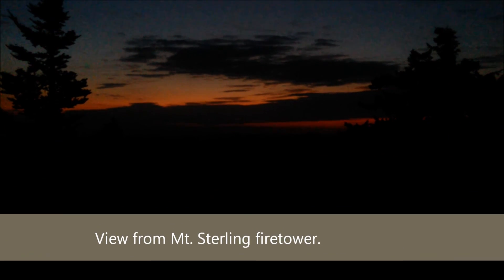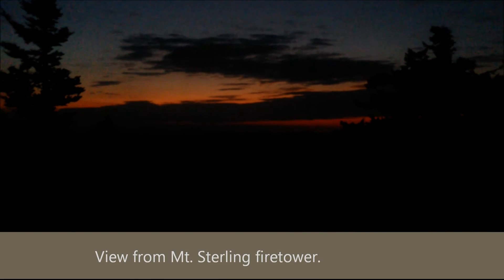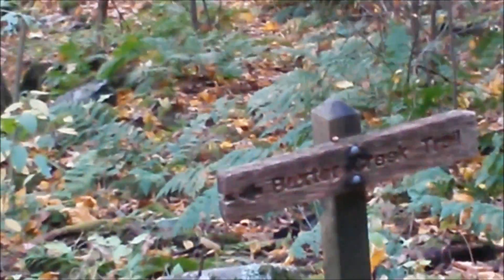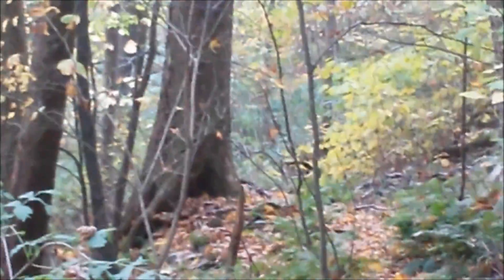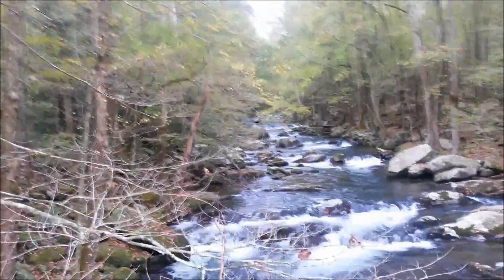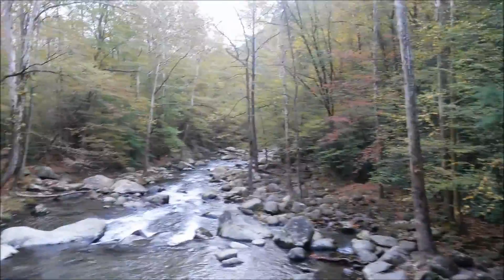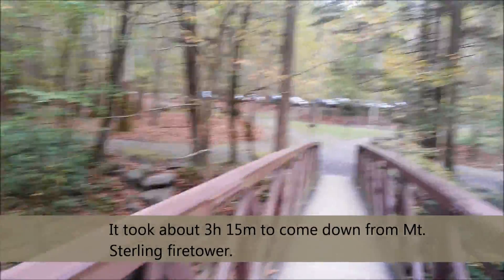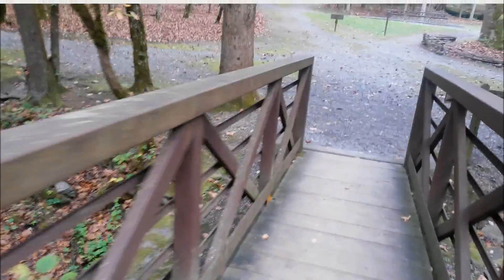Great Smoky Mountains National Park Backpacking - Big Creek - Day 3 - Baxter Creek Trail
Day 3 of my backpacking trip in the Great Smoky Mountains National Park.  I hike from campsite 38, Mt. Sterling, to the Big Creek parking area.  This section was 6.2 miles with around 4000 feet of elevation drop.  The video includes some sunrise footage from the Mt. Sterling fire tower.